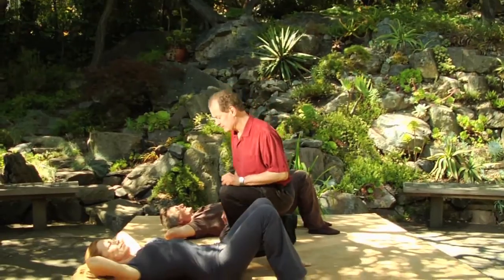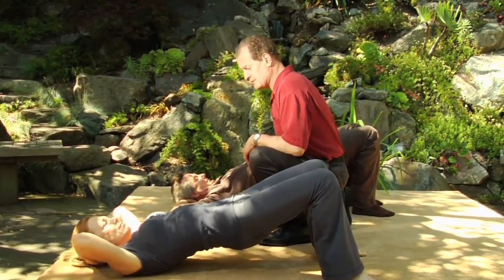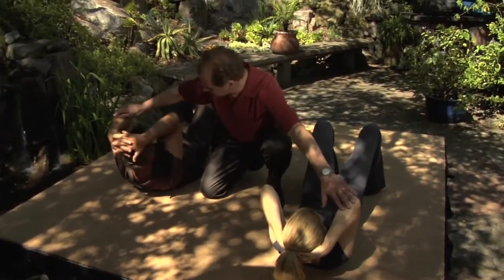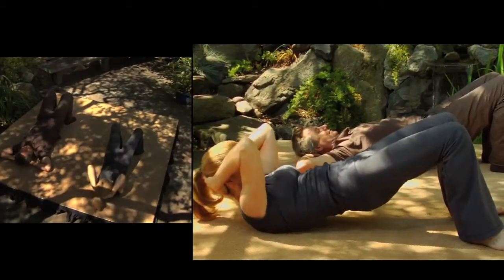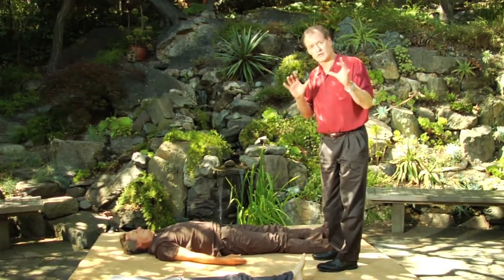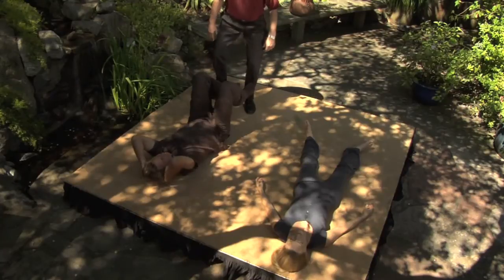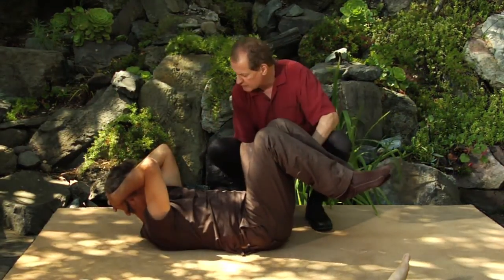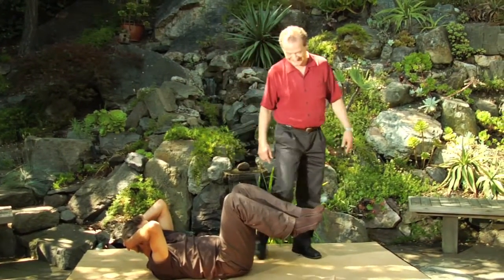Change Your Age: Using Your Abdomen to Release Your Back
Gain greater flexibility and maximum length in your back. When we do abdominal exercises like sit-ups, only the strongest part of our abdominal muscle fibers gets stronger, while the weaker parts become relatively weaker. This lesson strives to engage all parts of the abdomen. Here's a sample clip from the Change Your Age program. Presented by Frank Wildman, PhD.